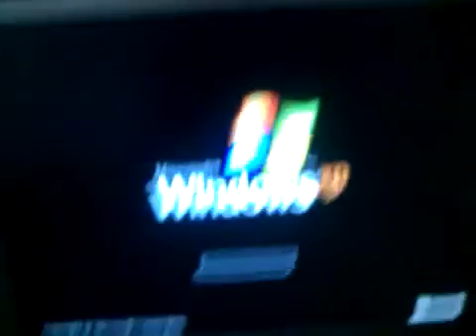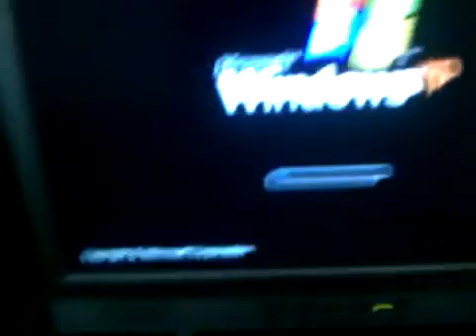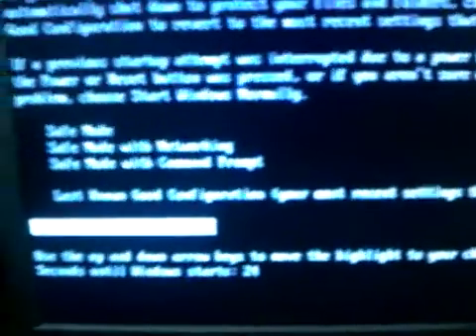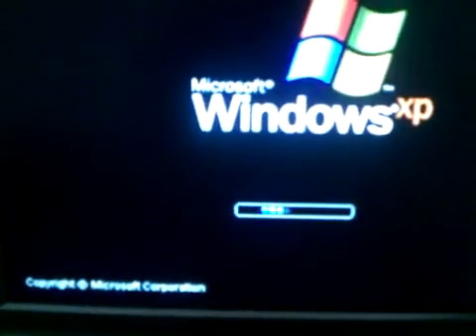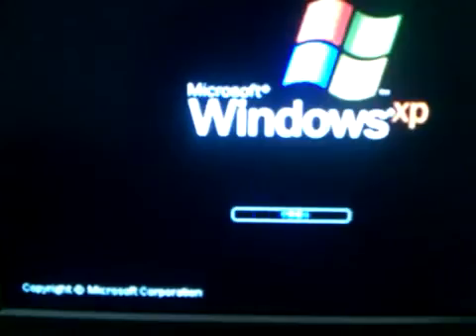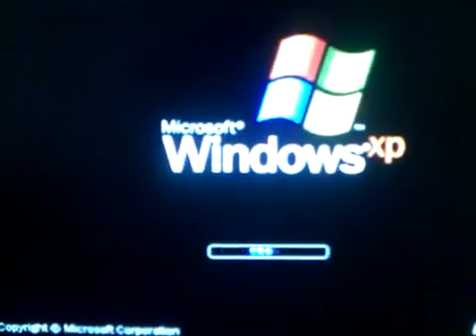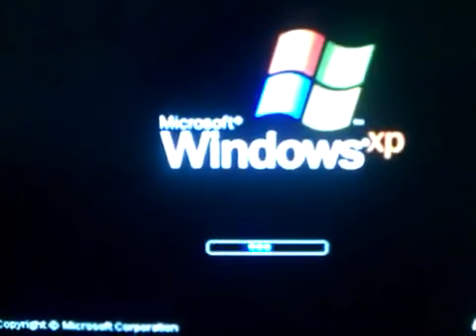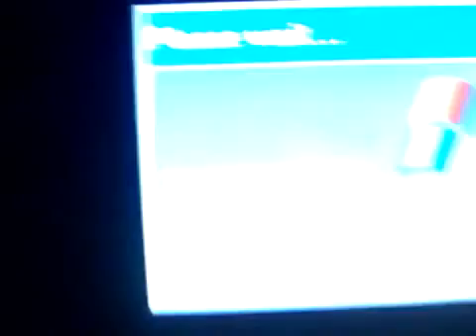lỗi máy tính bị treo khi đang shutdow